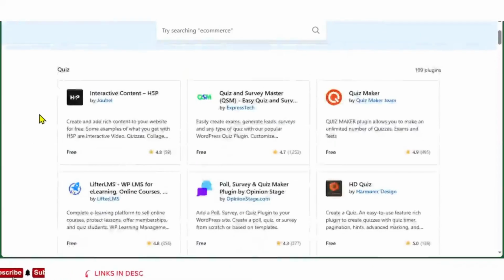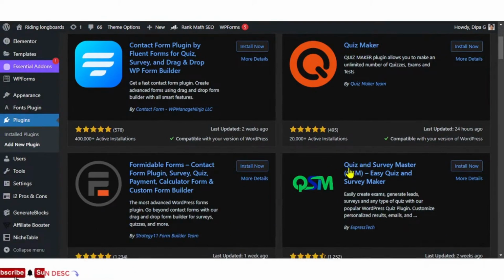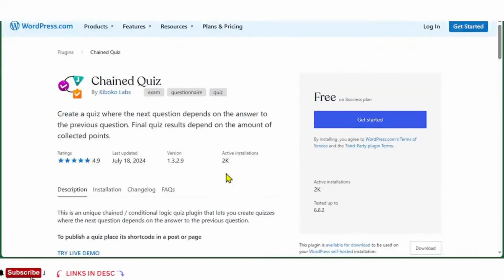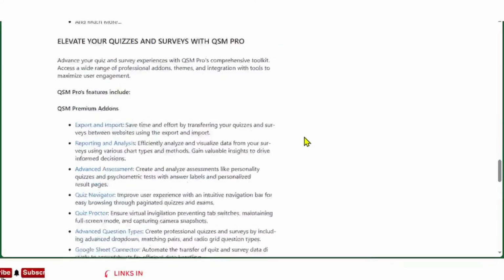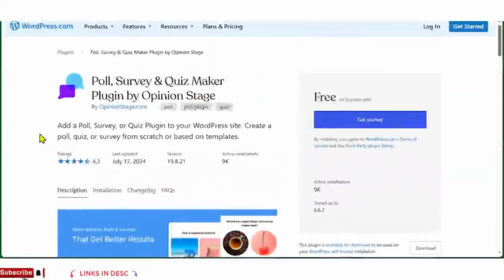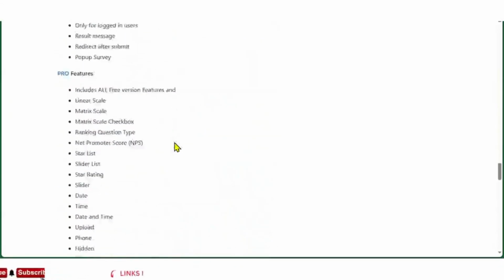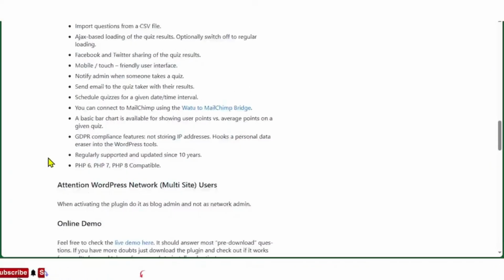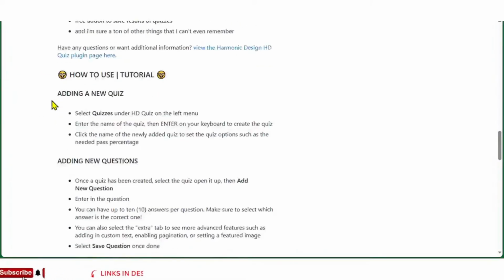Best Free WordPress Quiz Plugins Top Picks You Need to See!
Discover the best free WordPress quiz plugins to create engaging quizzes for your website! Whether you’re looking to boost user engagement, collect leads, or add fun interactive content, these top quiz plugins are perfect for you. In this video, we review and compare the top picks, showcasing their features, ease of use, and customization options. Watch till the end to find the perfect plugin for your needs.